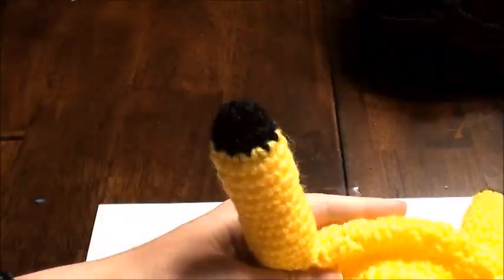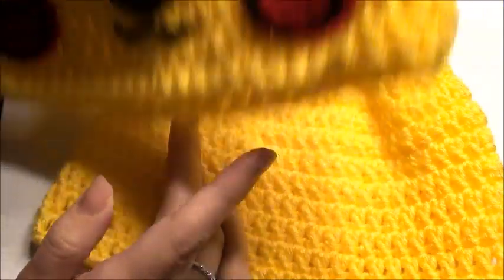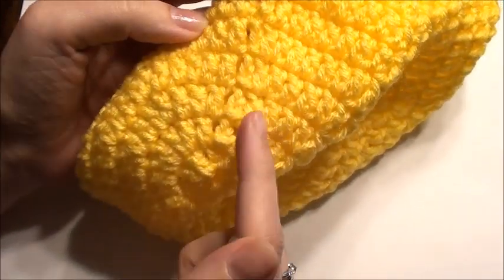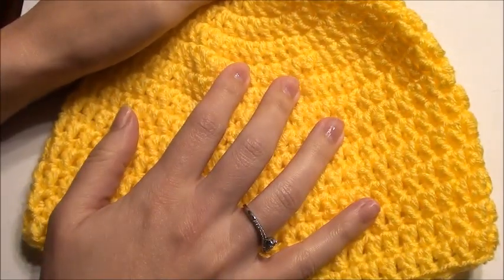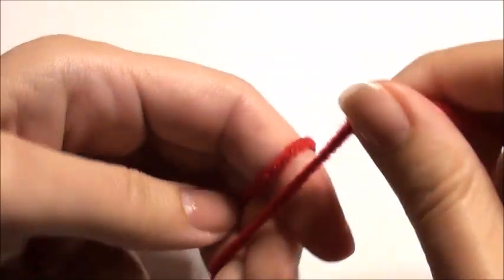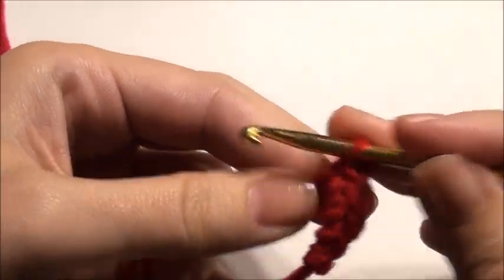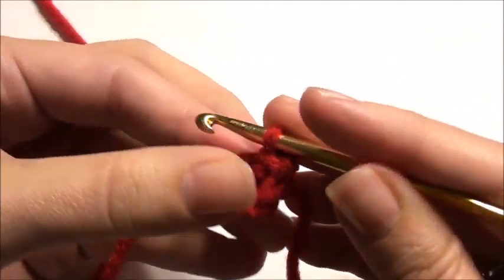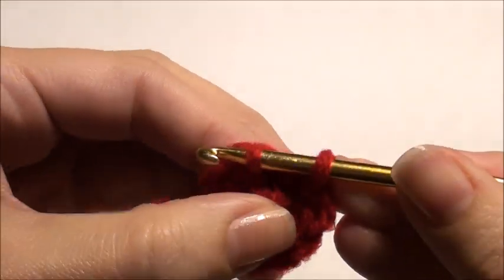How to Crochet Pikachu Hat | DIY Crochet Hat for Beginners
Learn how to crochet your own Pikachu beanie hat with this easy step-by-step DIY guide! Perfect for Pokemon GO fans and amigurumi enthusiasts alike.

The Crochet Pikachu Beanie Hat Tutorial presents an accessible and fun DIY project for Pokemon fans. Crafters can easily create adorable Pikachu-inspired beanie hats with clear, step-by-step instructions. This tutorial offers a creative way to add a touch of whimsy to winter wear while showcasing your love for the iconic Pokemon character.

 pokemon go, pokemon crochet, crochet pikachu, pikachu crochet tutorial